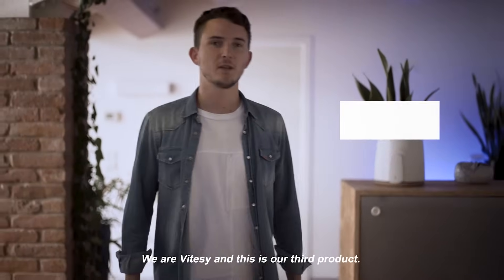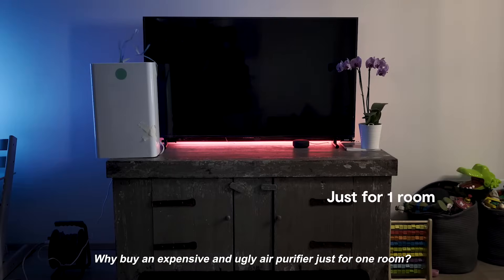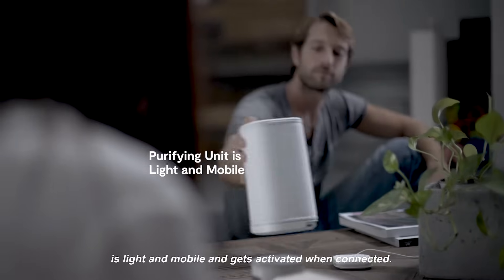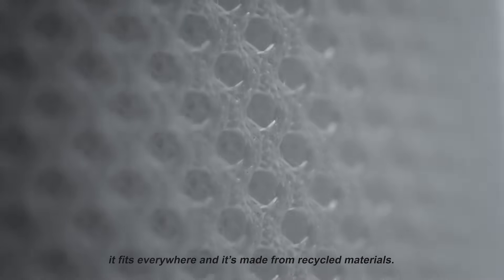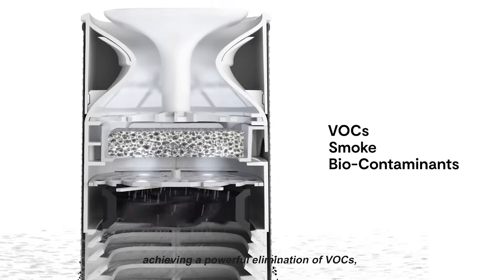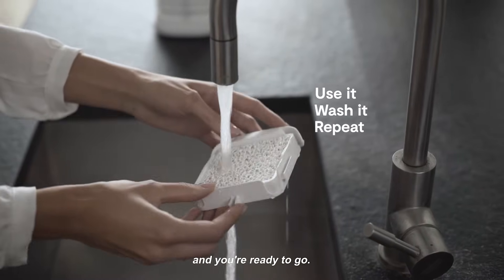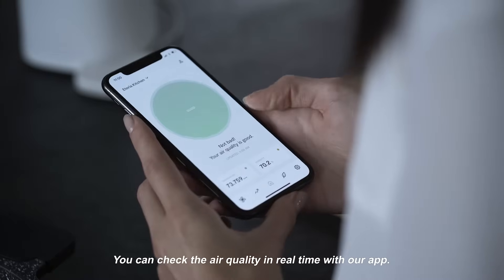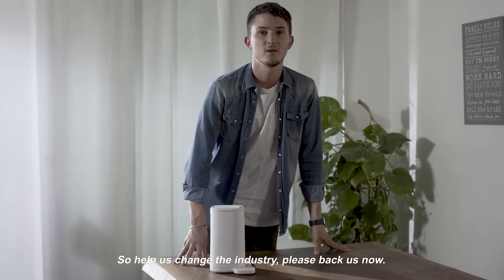Eteria - Your Personal Air Purifier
We’re excited to introduce our third product: Eteria. It’s a smart air monitoring and purification system. Eteria means compactness, excellent performance, sustainable design, zero-waste philosophy, and cutting-edge technology,  at a fraction of the price.